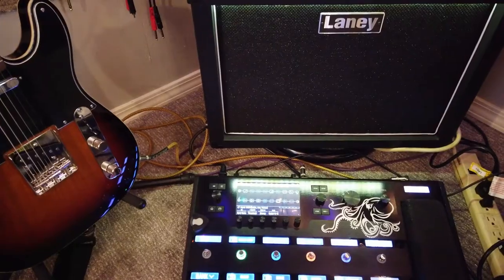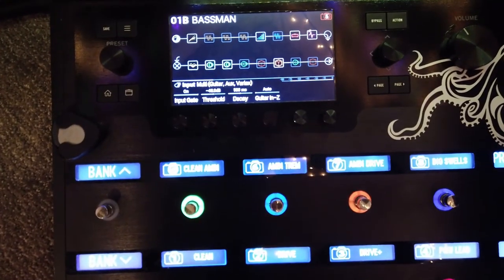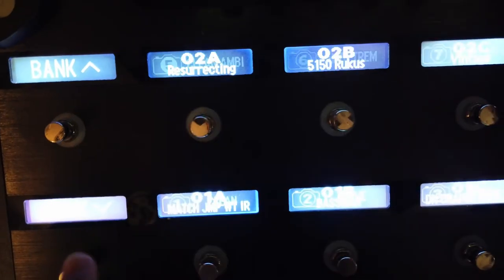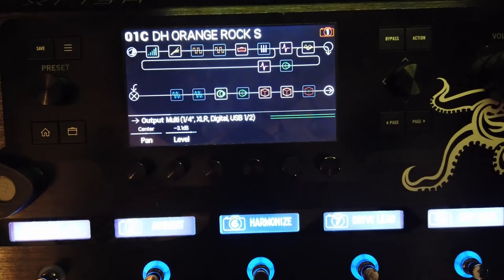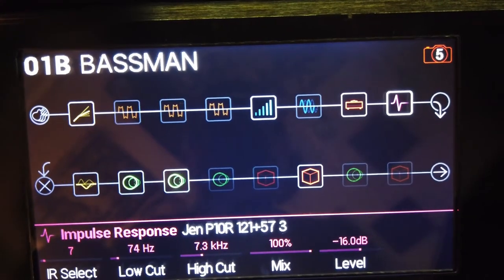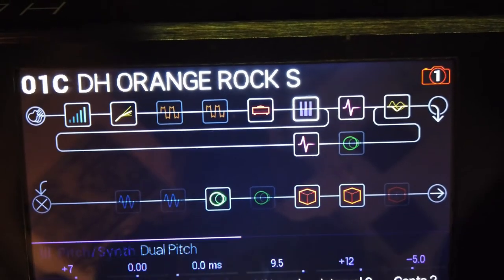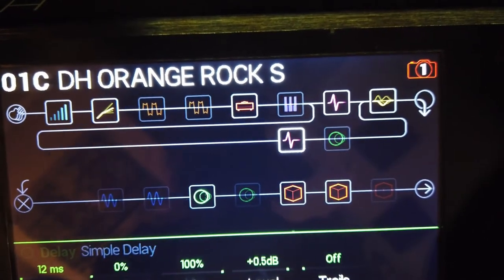J's Helix tones- shortcut to getting spacey post-rock tones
J walks you through a couple different patches he is using on the Line 6 Helix, talks about the problems that it solves for his workflow, and gives his surprising tip for shortcutting your way to killer ambient post-rock sounds.

0:00 Orange Rockerverb ambient clean sounds
3:35 Bassman lead tone
7:21 Bassman clean and ambient drive tones
9:44 Orange Rockerverb clean to crunch tones